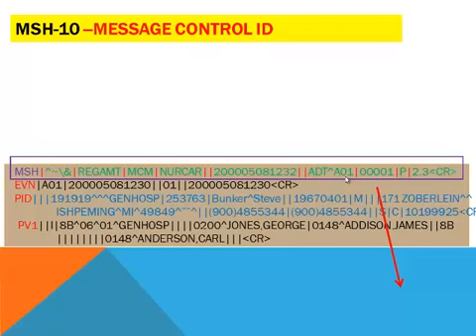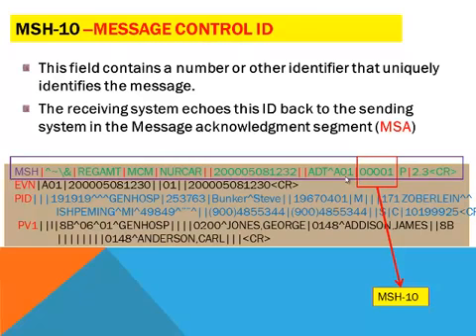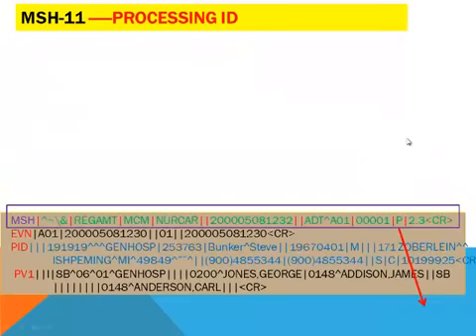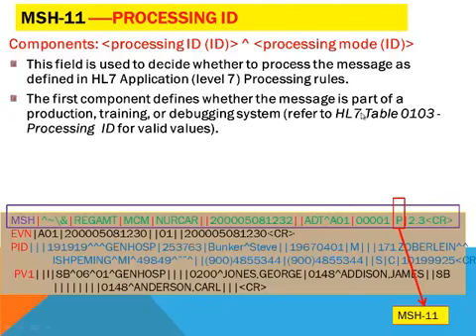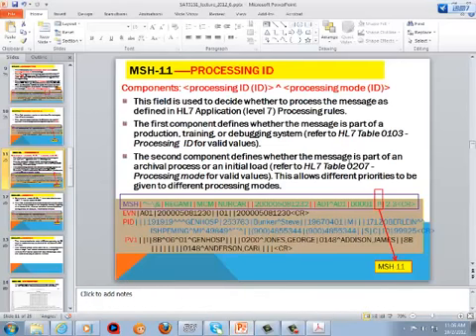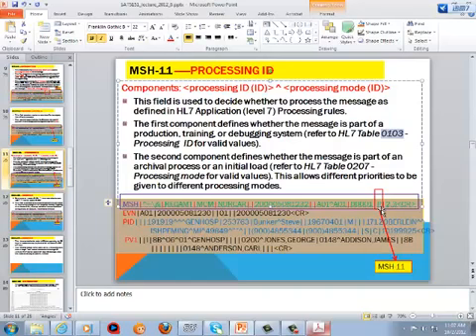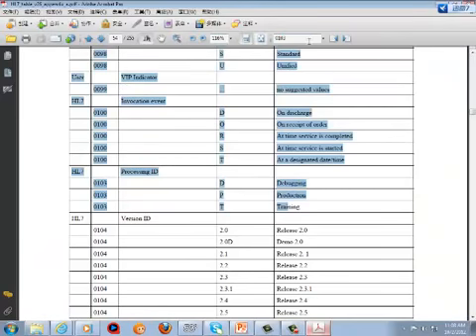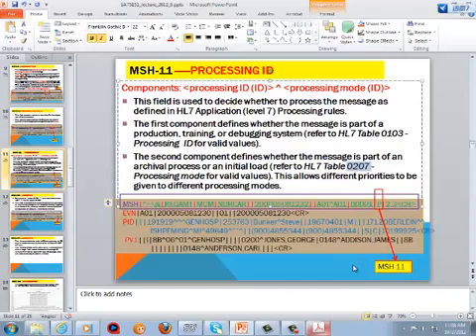SAT5151 lecture6 part2